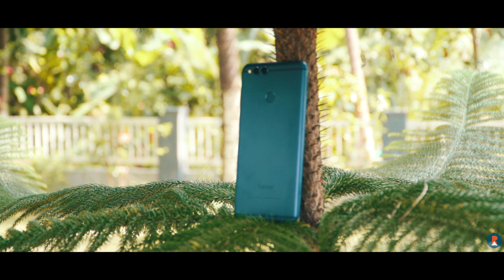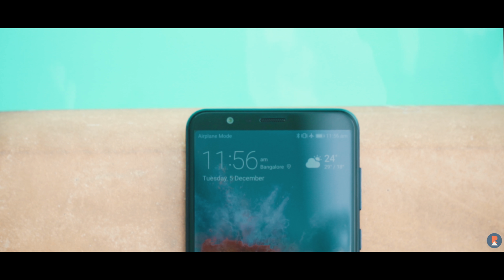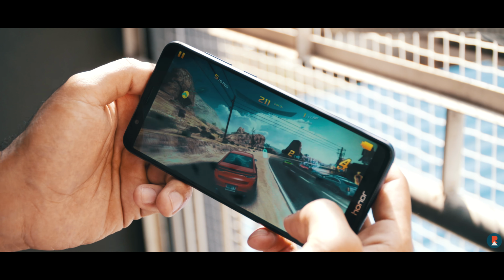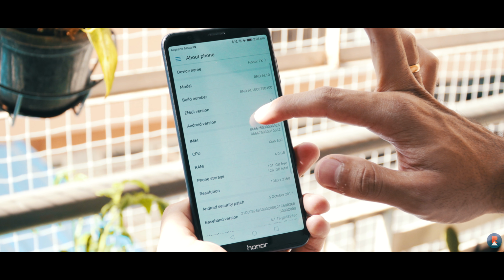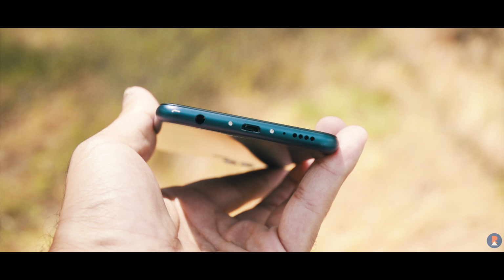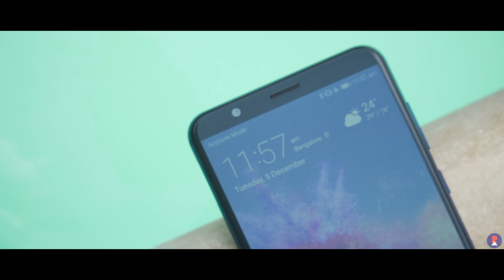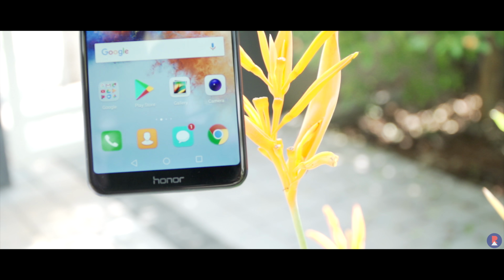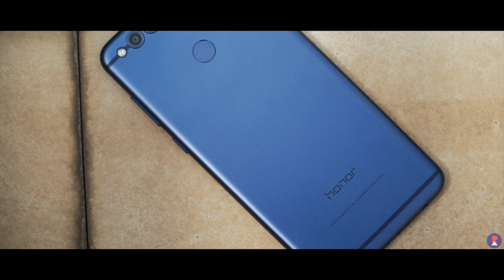Honor 7X Review with Camera Samples (4K)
When it comes to giving excellent value for money, the first brand that probably comes to your mind is Xiaomi. Honor was known to do the same but quite recently, there has been a gap in their portfolio that needed filling. The Honor 7X is just the phone to do that and we take the phone through its paces in this review.